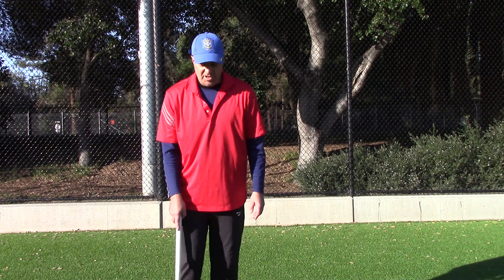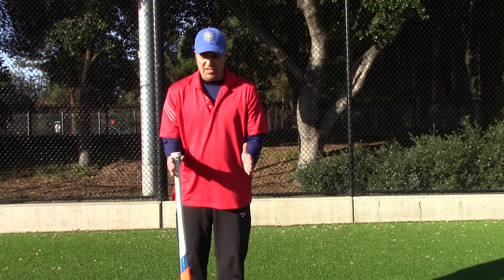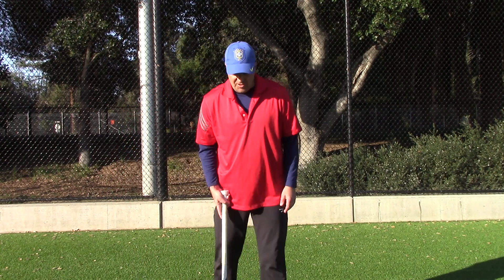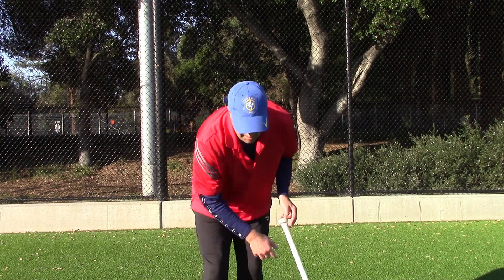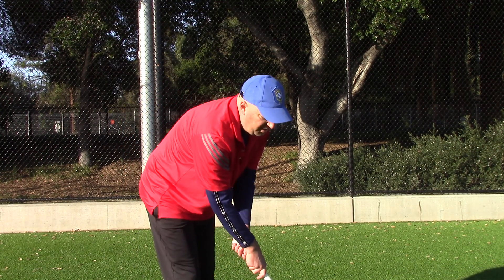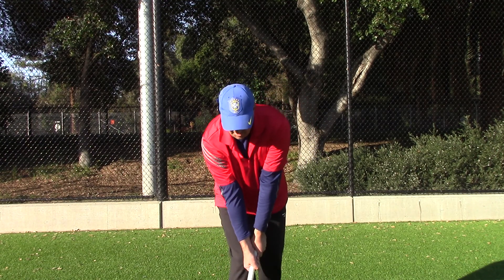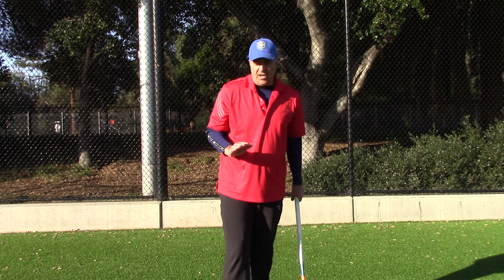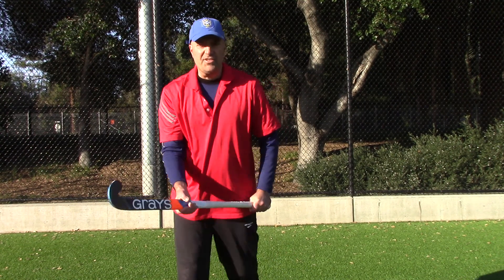Field hockey hitting tips